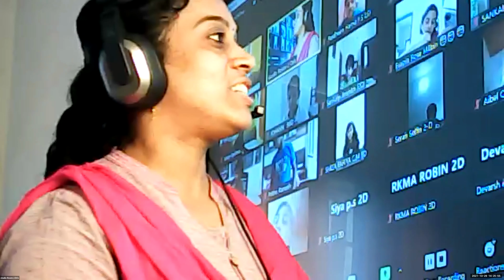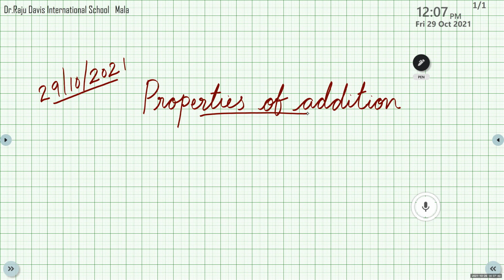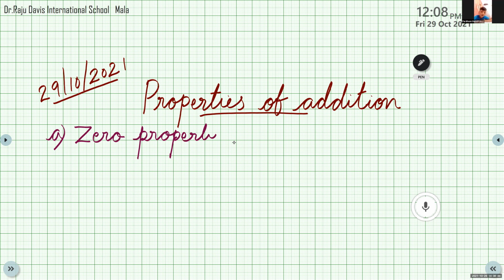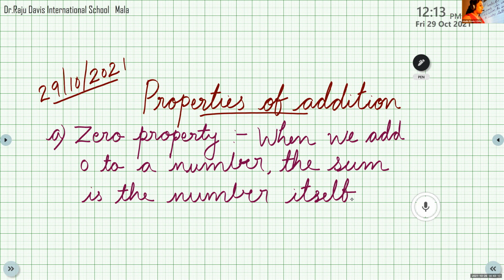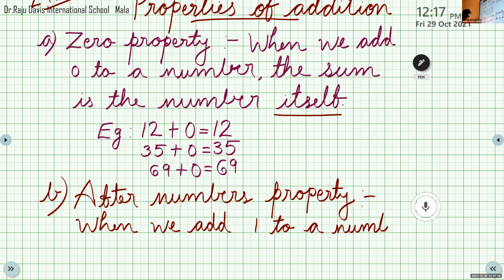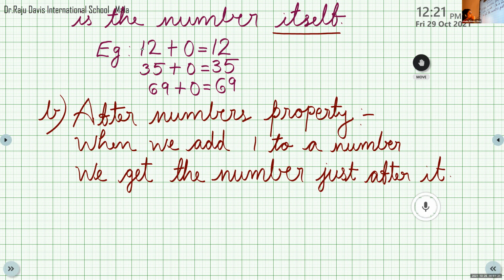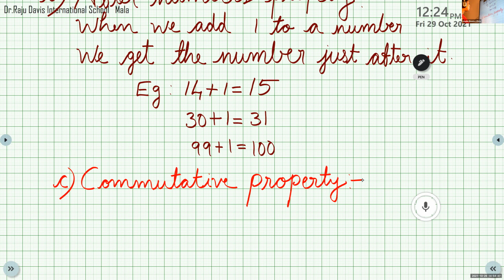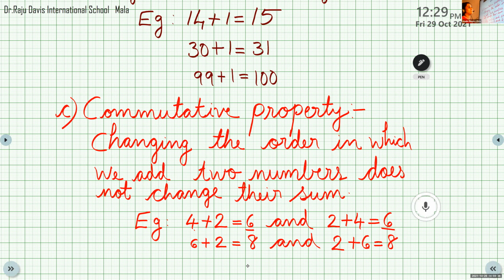Dr Raju Davis International School | CLASS 2 MATHS | 29-10 -2021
CLASS 2  MATHS  PROPERTIES OF ADDITION